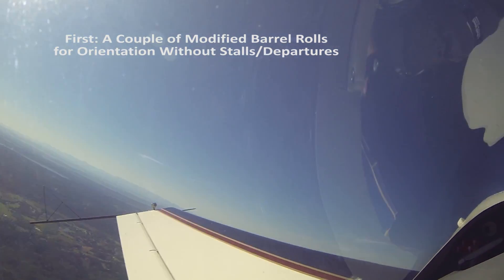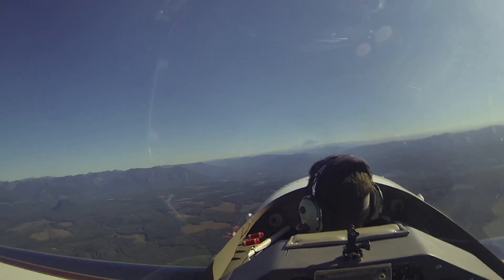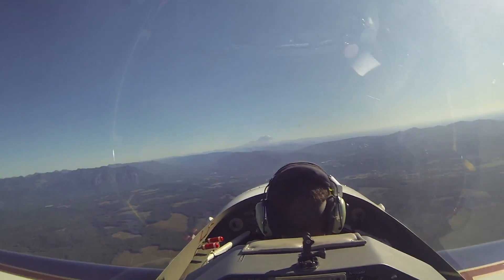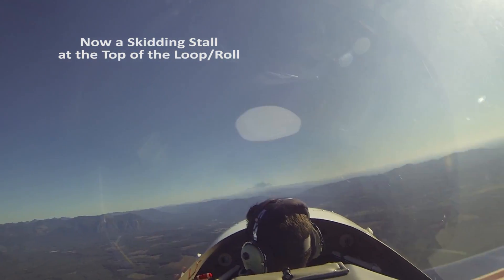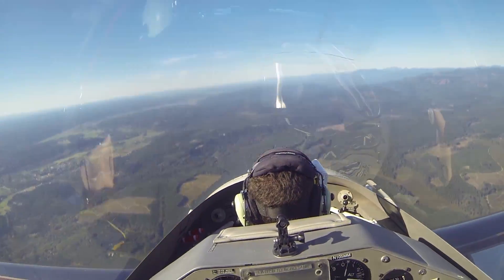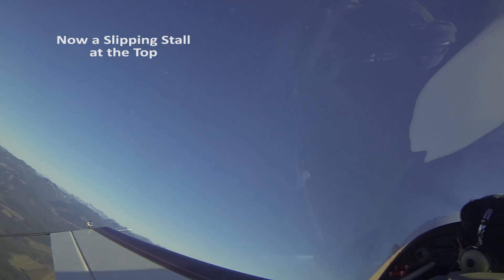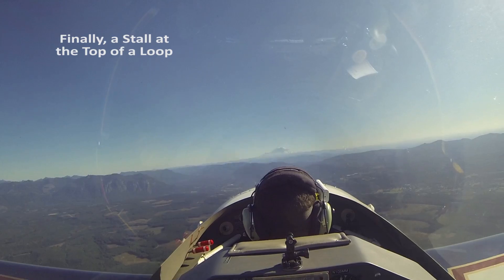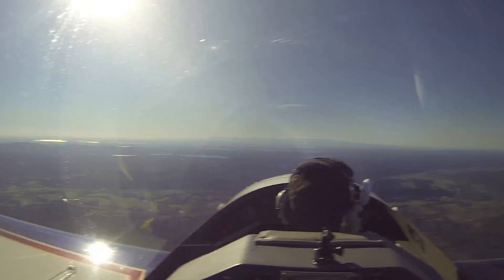Stalls and Upsets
Here's a series of practices I use with students in the stall/spin/upset course. They fly modified barrel rolls to become familiar with all-attitude flying, to fly the airplane through its speed range, and to develop G-awareness. Next, we fly the same maneuver, but we deliberately stall the airplane at the top of the loop/roll, first in coordinated flight, then in skids and slips. These practices show the student what happens during botched maneuvers and they're also great practice should they ever experience an upset due to wake turbulence, disorientation, or other factors. Students also learn about accelerated stalls in the vertical--the effect of abruptly increasing angle of attack, even when diving toward the ground.